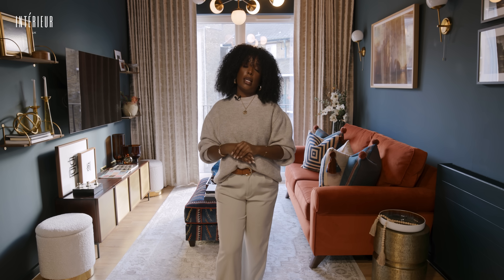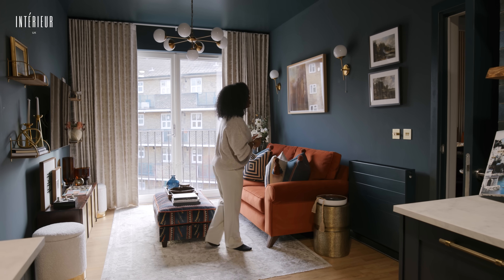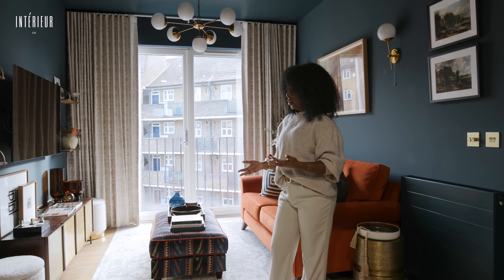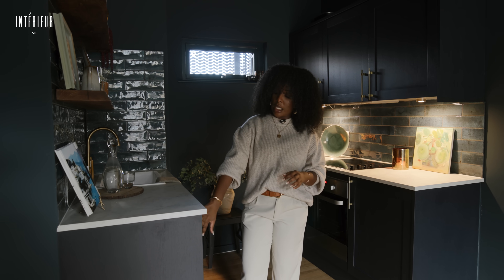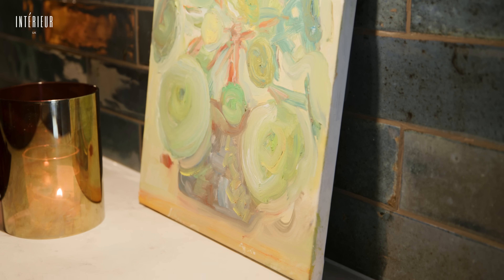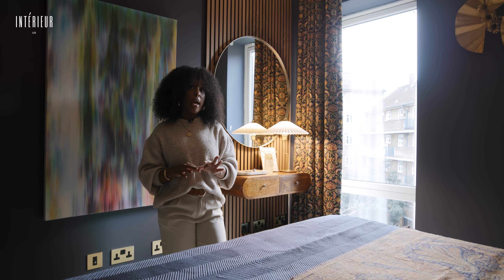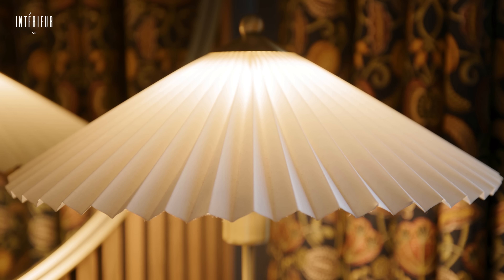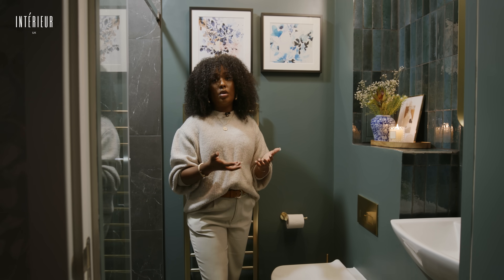Inside Interior Designer Enass Mahmoud's Victoria Project | House Tour | The Intérieur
Enass from Studio Enass invites us into her beautifully reimagined Victoria project. Tasked with redesigning a newly built one-bedroom flat, Enass set out to transform the space into a luxurious and stylish retreat. Her challenge was to elevate the modern framework of the flat by introducing refined design elements, rich textures, and carefully selected furnishings that exude sophistication.

ABOUT THE INTÉRIEUR:
At The Intérieur, we aim to inspire you to transform your home through exceptional design. Explore stunning house tours, gain expert insights, and discover innovative ideas to create spaces that reflect your style.